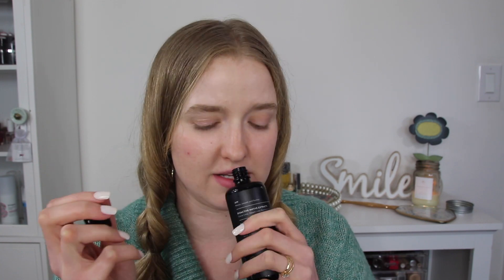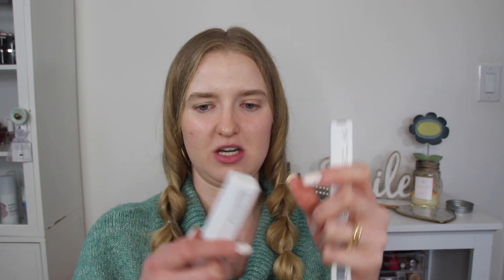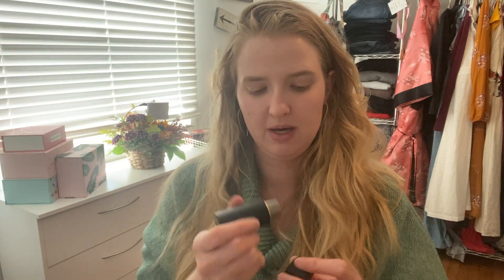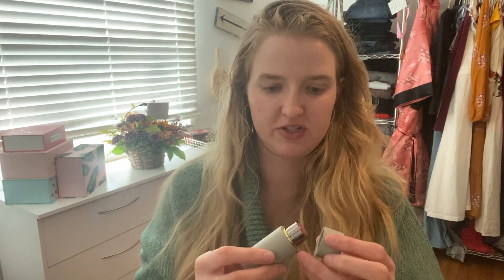CLEAN BEAUTY HAUL| Beauty Heroes Box, Credo Beauty, Aillea Beauty and more!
Hi All! I wanted to share the Beauty Heroes Bathing Culture Box, a Credo Beauty Haul, Aillea Beauty Haul, Westman Atelier Haul, and some Indie Lee PR. This is pretty long, so sit back and enjoy it!

Indie Lee Meditation Facial Mist
Indie Lee De-Stress Body Wash
Indie Lee De-Stress Body Oil
Indie Lee I-Waken Resurfacing Mask

Petit Vour save 25% on your first box with code: FIRSTBOX, shop

Xoxo,
Reagan